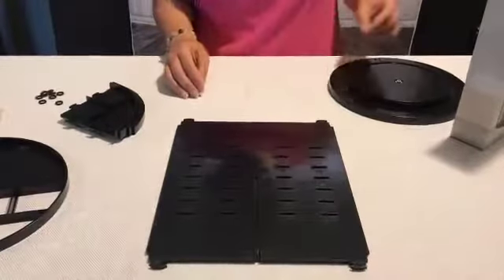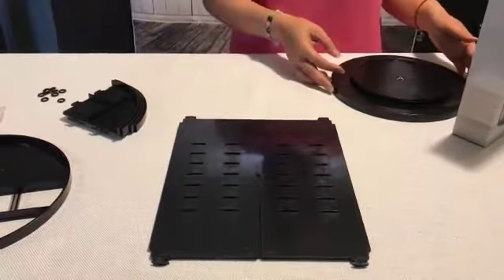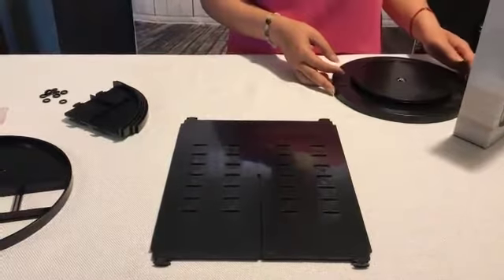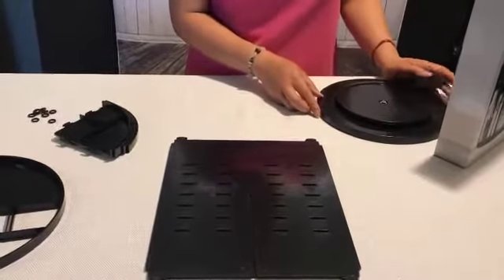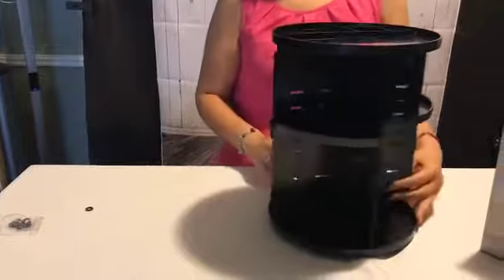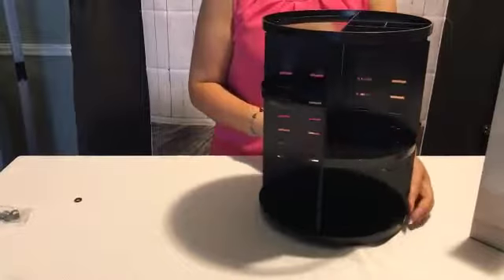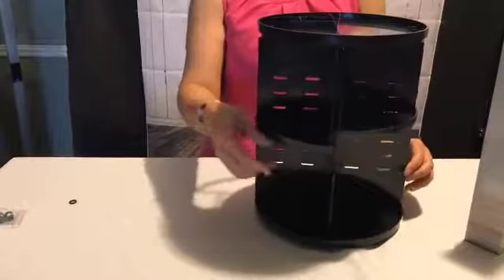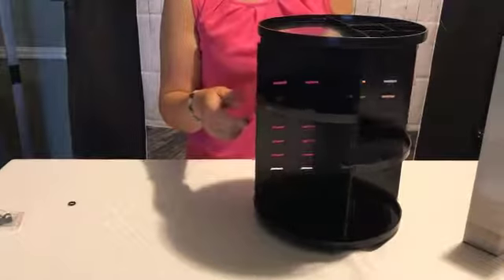Jerrybox 360 Degree Rotation Makeup Organizer Adjustable Multi Function Cosmetic Storage